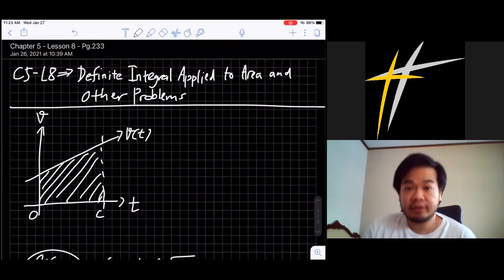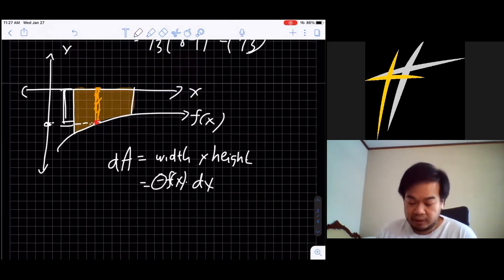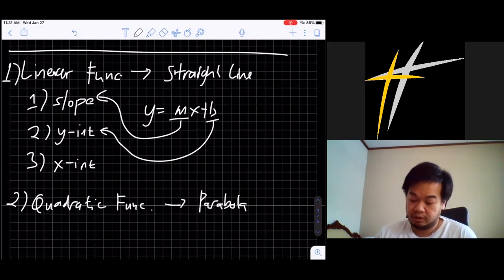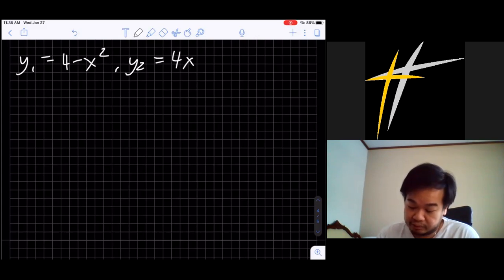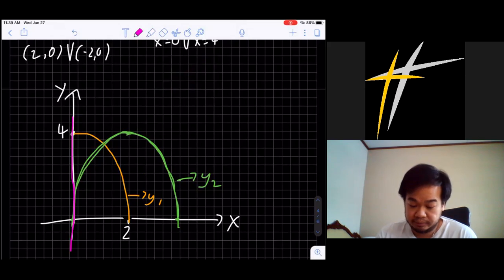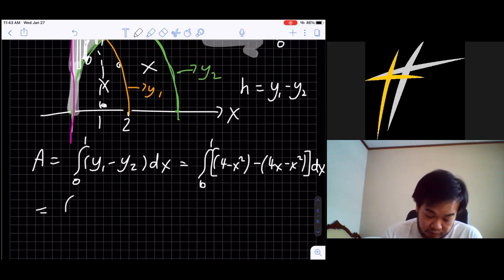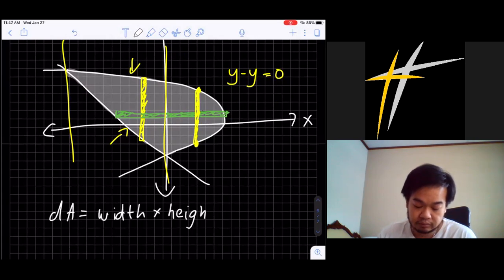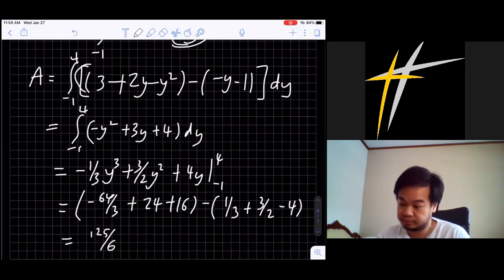C5L8 - Definite Integrals Applied to Area and Other Problems (2)